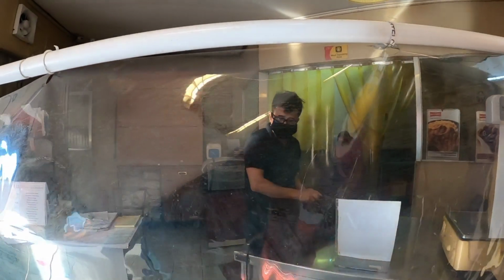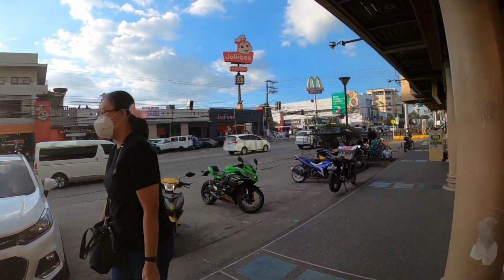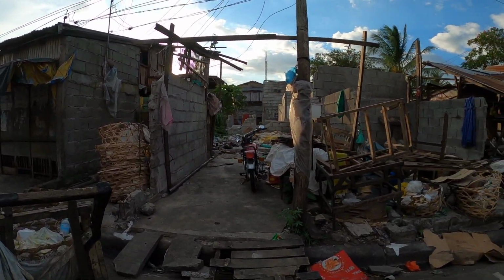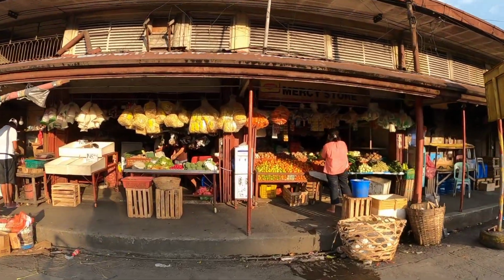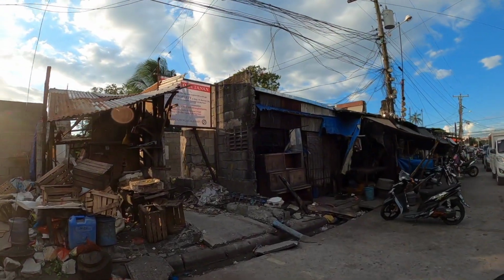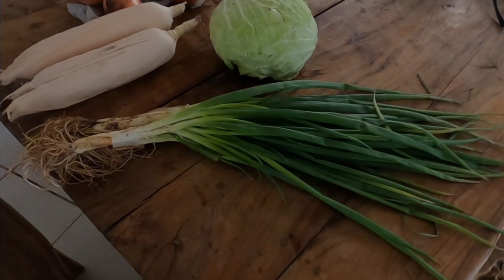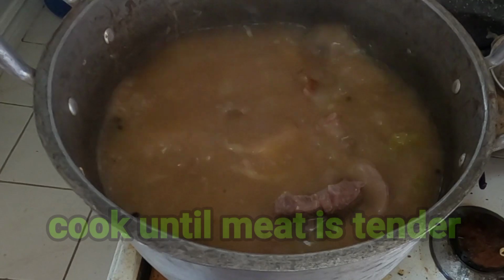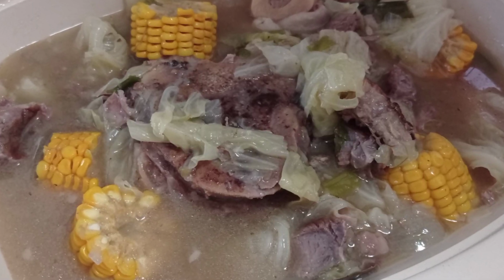Bulalo soup day - BACOLOD CITY PHILIPPINES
a trip to the markets to get the ingredients for a Bacolod Bulalo beef soup. A trip to Monterey for the beef shanks and a trip to the market for the vegetables